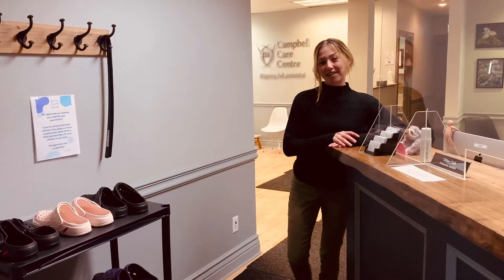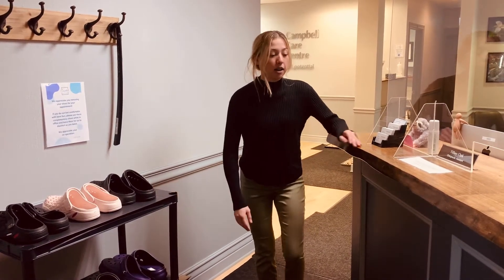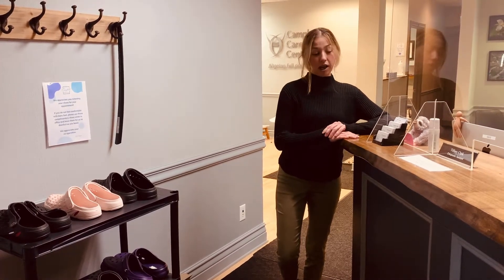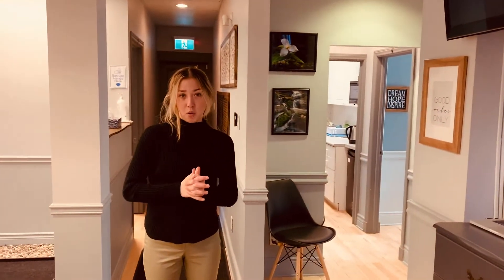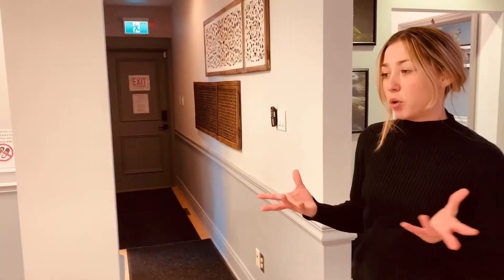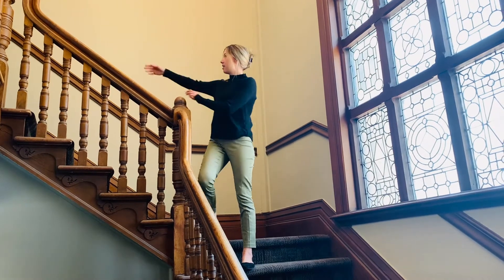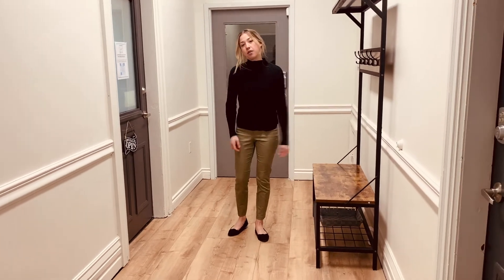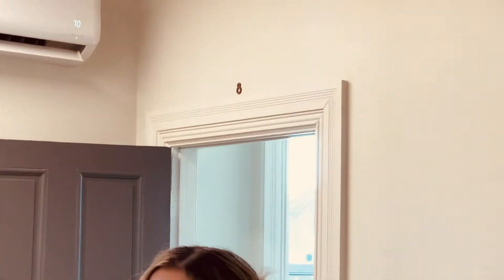What to know on your first visit at Campbell Chiropractic Centre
This video shows our office and what to expect on your first visit.

We look forward to seeing you at our office!